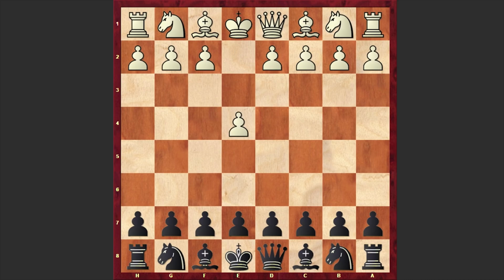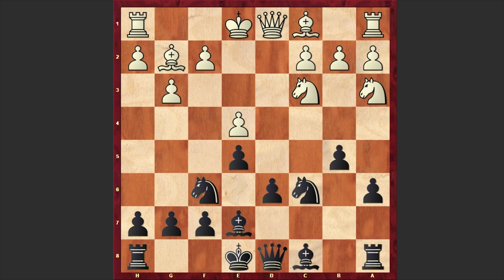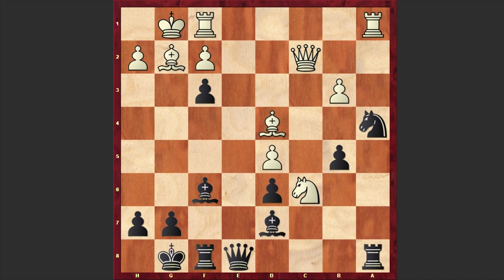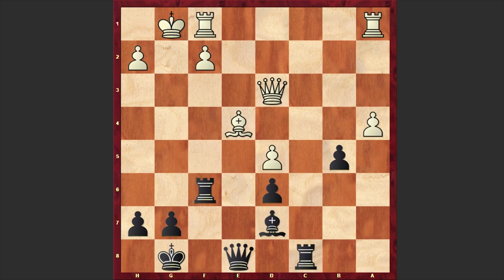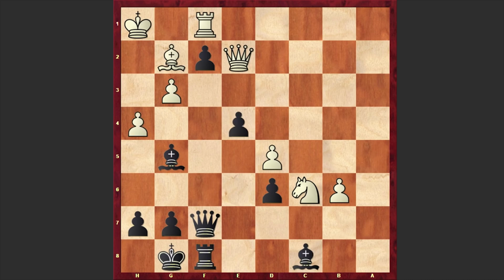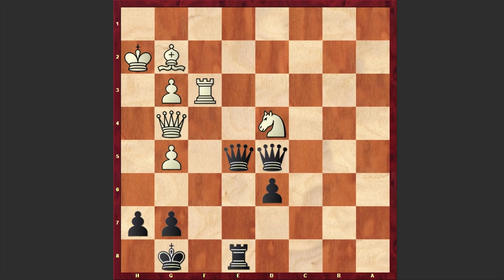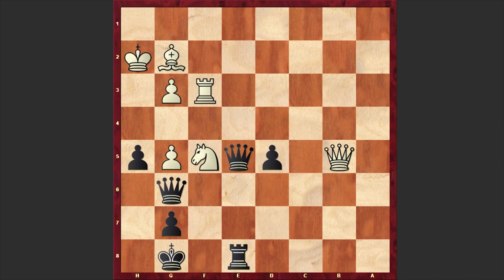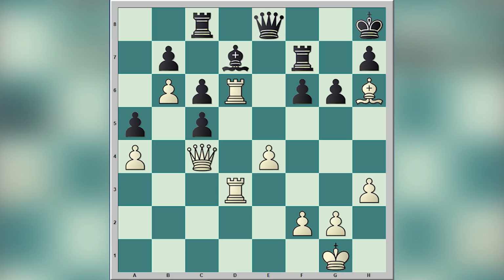Magnus Carlsen Sacrifices Both Bishops And Beats Nepomniachtchi With 2 Queens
World chess champion Magnus Carlsen beats Russian GM Ian Nepomniachtchi by sacrificing both bishops which allowed him to get the second queen on the board! Another brilliant Sicilian played by the world number 1 chess player! After 3 rounds Magnus Carlsen and Chinese chess prodigy GM Wei Yi lead Grand Chess Tour Cote D’Ivoire 2019 with 2 wins and 1 draw! In the end of the video as usual you can find the daily puzzle!
Ian Nepomniachtchi (2776) vs Magnus Carlsen (2867)
Grand Chess Tour Cote d’Ivoire (Rapid) (2019), Abidjan CIV, rd 2, May-08
Sicilian Defense: Old Sicilian. Open (B32)
1. e4 c5 2. Nf3 Nc6 3. d4 cxd4 4. Nxd4 e5 5. Nb5 d6 6. N1c3 a6 7. Na3 Be7 8. g3 Nf6 9. Bg2 b5 10. Nd5 Nxd5 11. exd5 Nb8 12. O-O Nd7 13. c4 O-O 14. cxb5 axb5 15. Nc2 f5 16. Nb4 Bf6 17. Nc6 Qe8 18. a4 Nc5 19. Be3 Nxa4 20. Qc2 Bd7 21. b3 f4 22. bxa4 fxe3 23. axb5 Rxa1 24. Rxa1 Bg5 25. b6 exf2+ 26. Kh1 Bc8 27. Rf1 Qf7 28. Qe2 e4 29. h4 e3 30. hxg5 Re8 31. Kh2 Bg4 32. Qxg4 e2 33. b7 Qxb7 34. Rxf2 e1=Q 35. Qf5 Qe3 36. Rf3 Qe2 37. Nd4 Qe5 38. Qg4 Qbxd5 39. Nf5 Qde6 40. Qh5 Qg6 41. Qg4 h5 42. Qc4+ d5 43. Qb5 Qxg5 44. Qd7 h4 45. Rf1 hxg3+ 46. Kg1 g6 47. Bxd5+ Kh8
 0-1